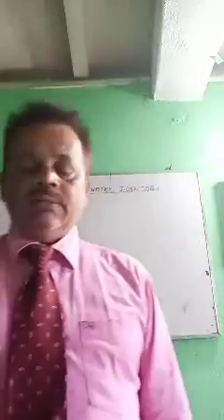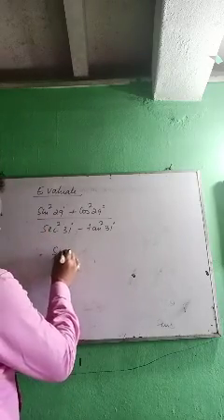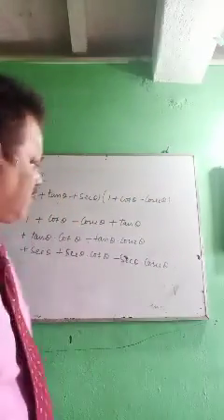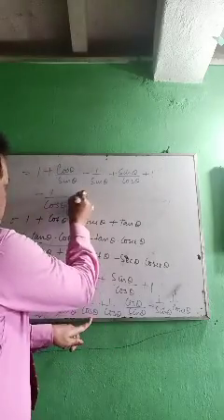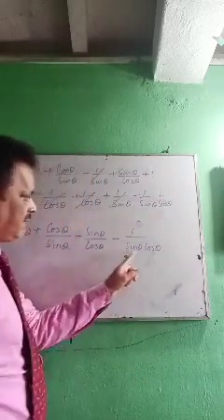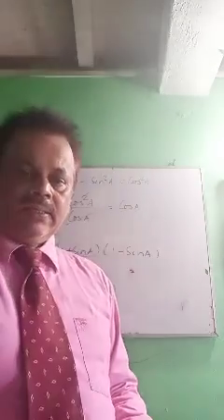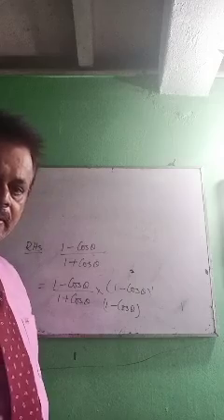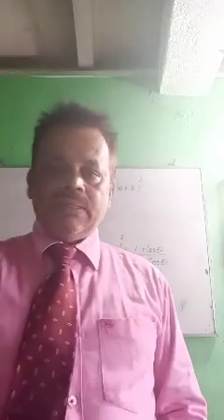Class X maths day 46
Trigonometrical identities